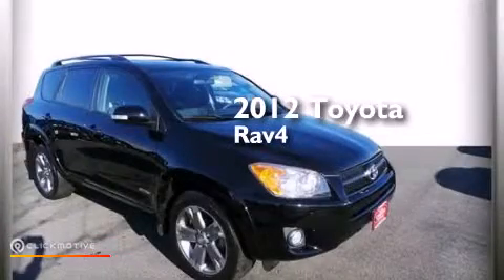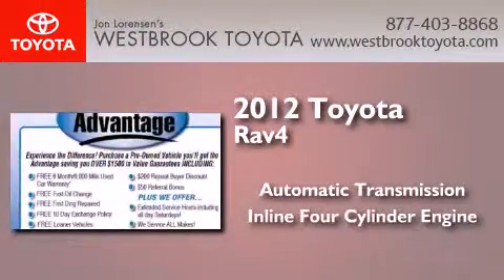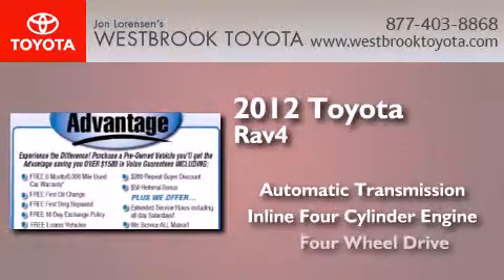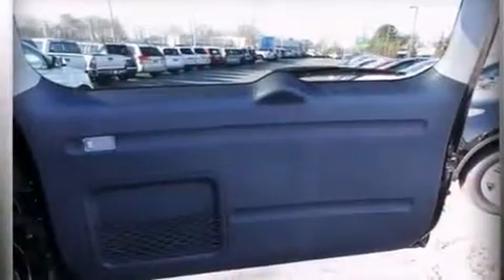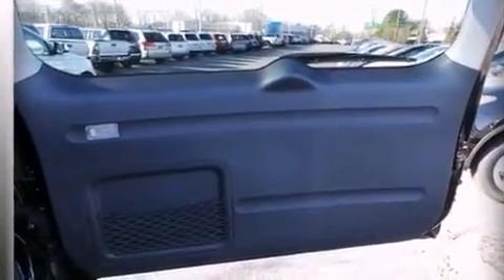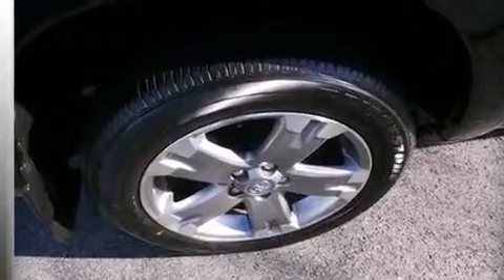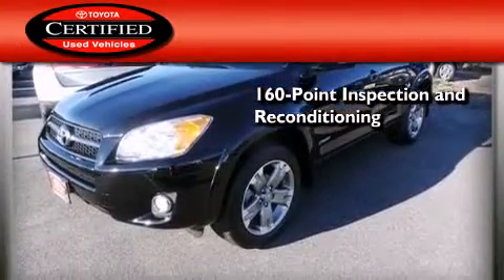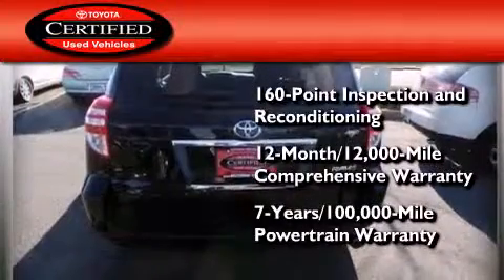Preowned 2012 Toyota RAV4 Westbrook CT 06498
We have been honored to serve the Westbrook CT area , we promise that your experience at our dealership will exceed your expectations ! Year : 2012 Make : Toyota Model : RAV4 Engine : Gas I4 2.5L/152 Trans . : Automatic Exterior : Black Miles : 11,535 Interior : Graphite Lorensen Westbrook Toyota 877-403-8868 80 Flat Rock Place Westbrook , CT 06498